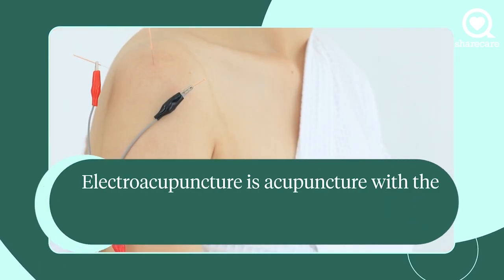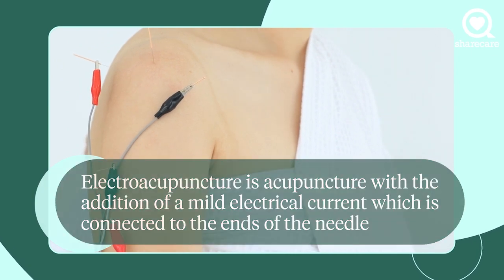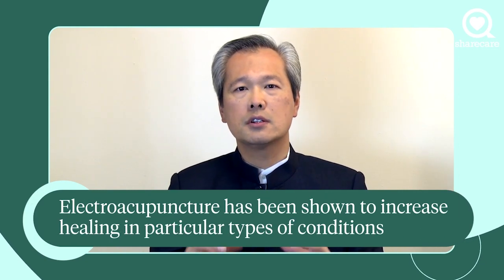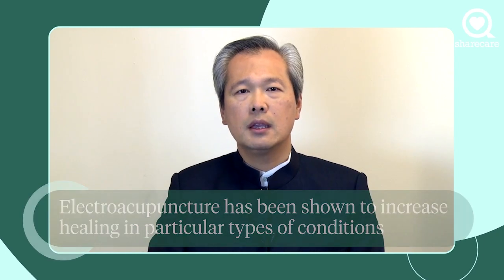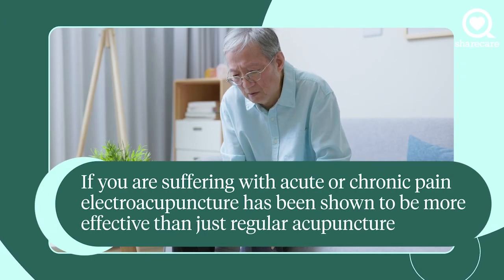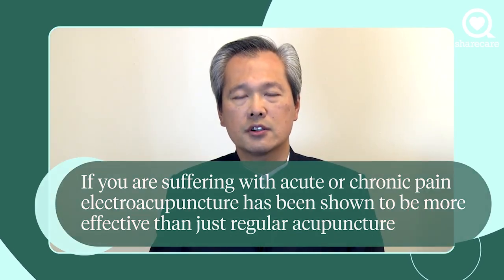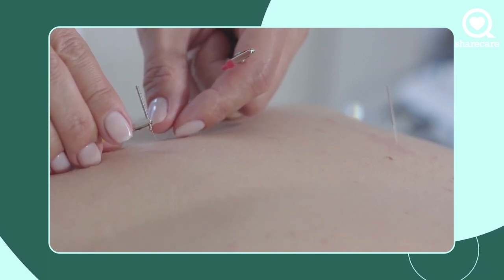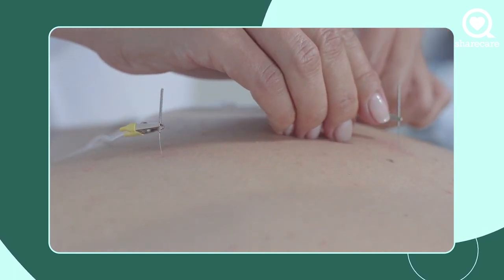What is Electroacupuncture? | Ask The Experts | Sharecare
What you need to know about electroacupuncture.

What is Electroacupuncture?